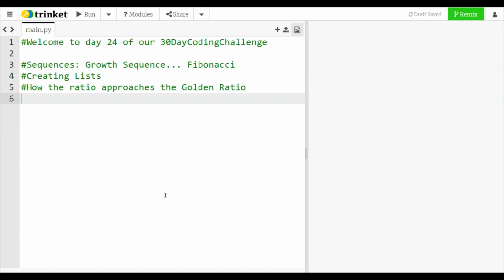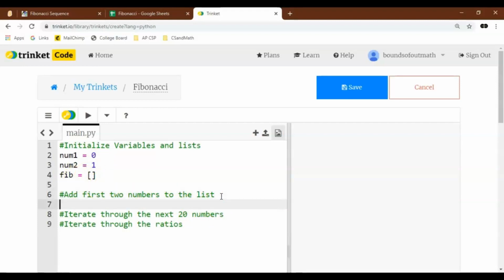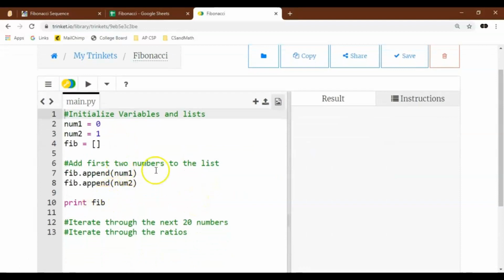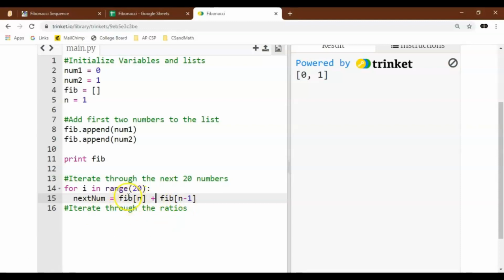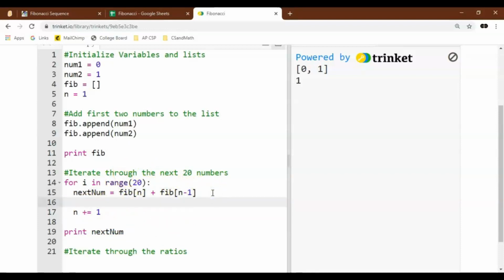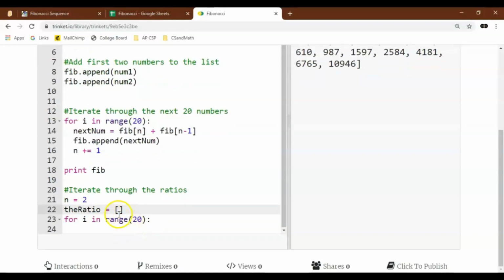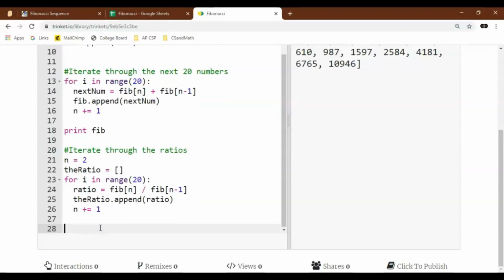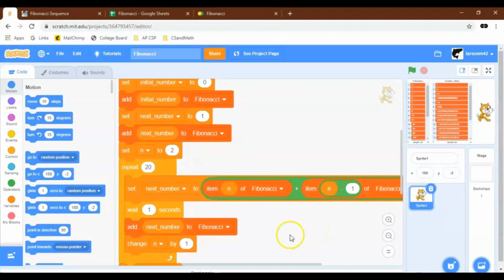Python Day 24: The Fibonacci Sequence and Golden Ratio